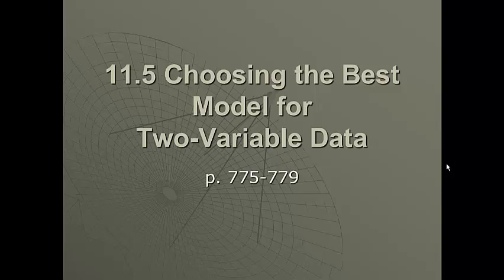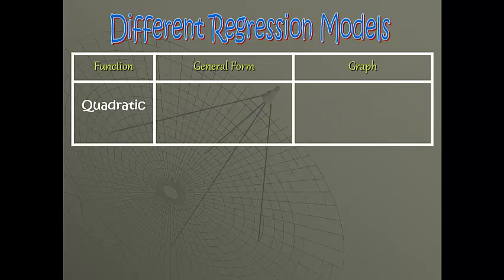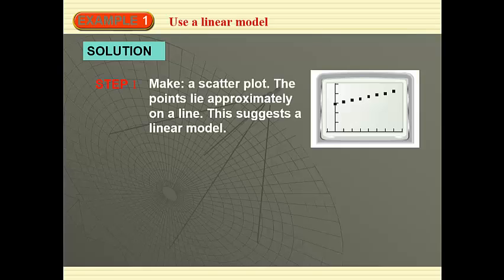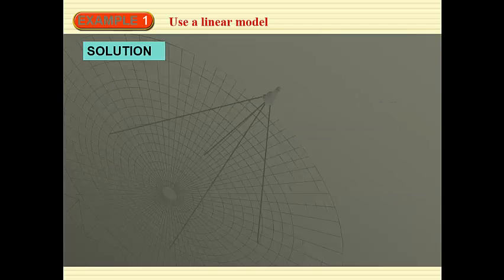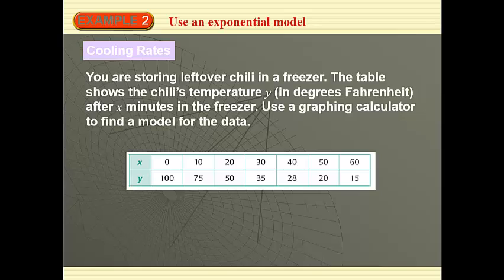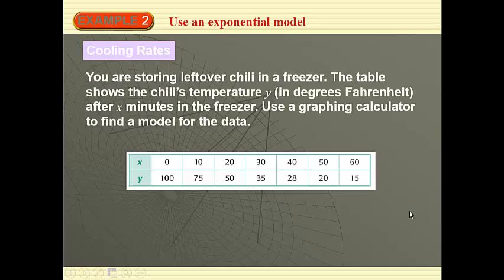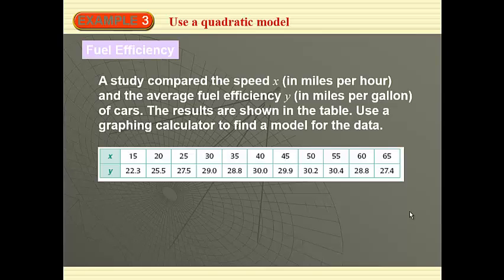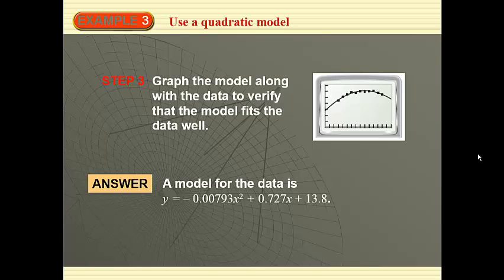Choosing the Best Model for Two Variable-Data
Choose the Best Model for Two Variable Data